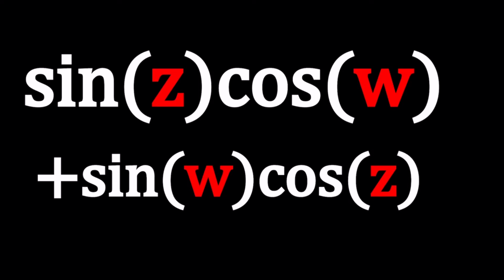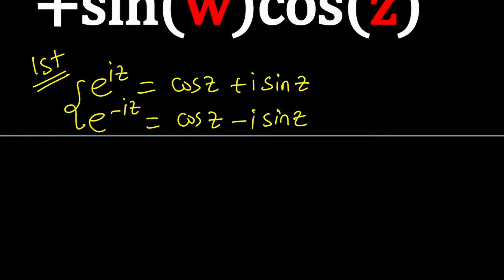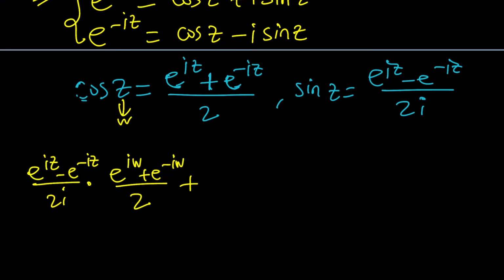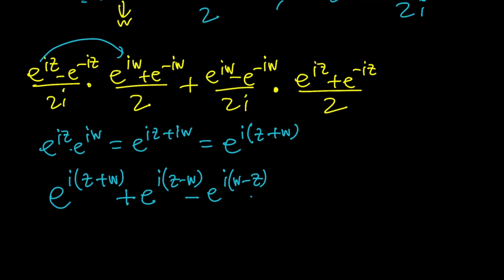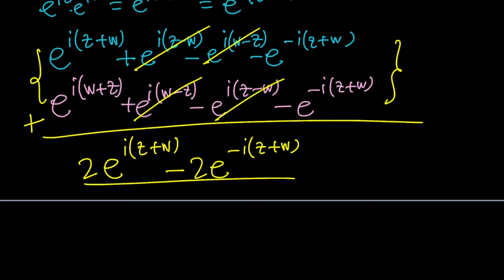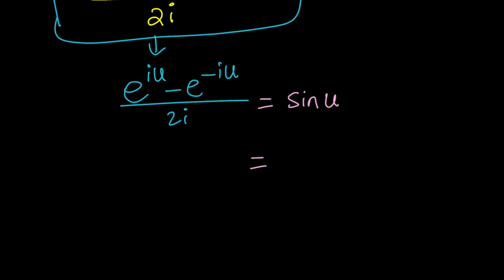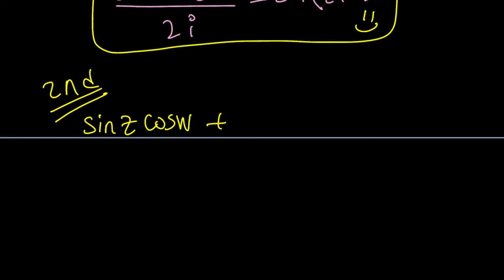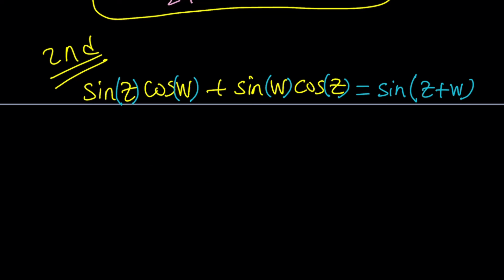Simplify A Trigonometric Expression | Problem 193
❤️ This problem was suggested by  @SyberMath  😁😁😁

▶ EQUIPMENT and SOFTWARE
Camera: none
Microphone: Blue Yeti USB Microphone
Device: iPad and apple pencil
Apps and Web Tools: Notability, Google Docs, Canva, Desmos